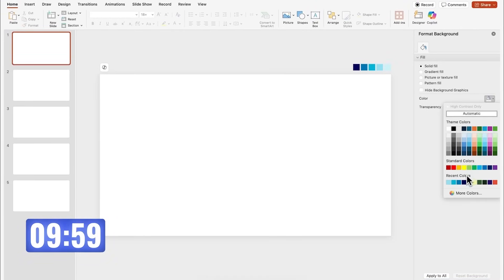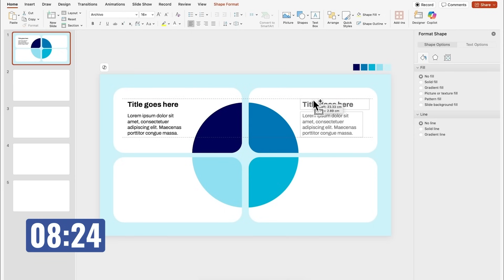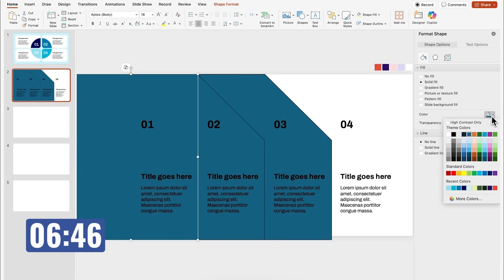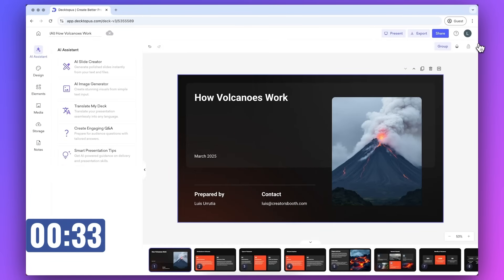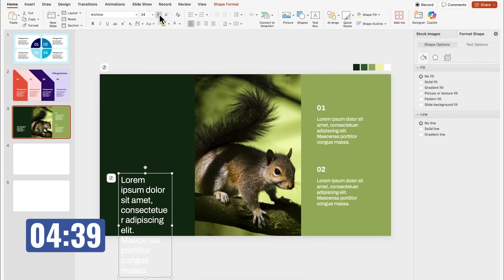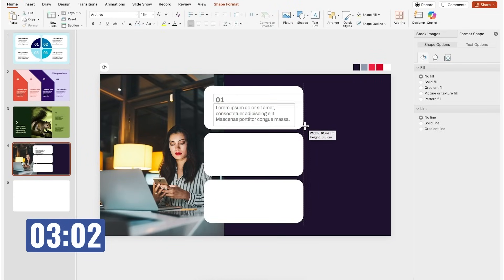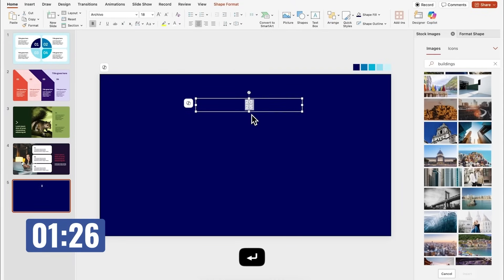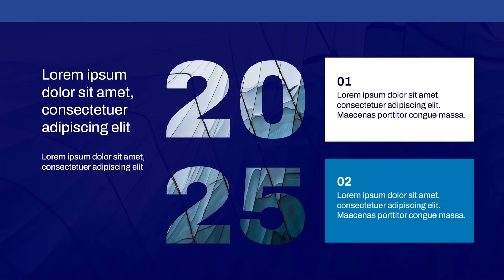Easy 2-MINUTE SLIDE DESIGNS in PowerPoint 🫢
Create clean, presentation-ready diagrams for your PPT slides in seconds with AI — faster, sharper, more professional

Can I design 5 unique PowerPoint slides in just 10 minutes? That’s only 2 minutes per slide! Watch as I challenge myself to create eye-catching slide layouts under pressure.

ON THIS VIDEO:

00:00- The challenge
00:10- Slide #1
02:17- Slide #2
04:23- Full Presentations in 2 minutes
05:29- Slide #3
07:11- Slide #4
09:00- Slide #5
11:10- Result